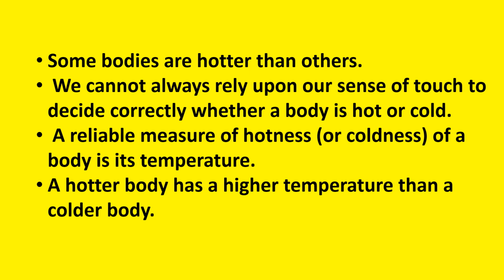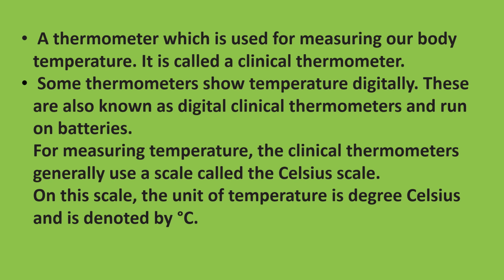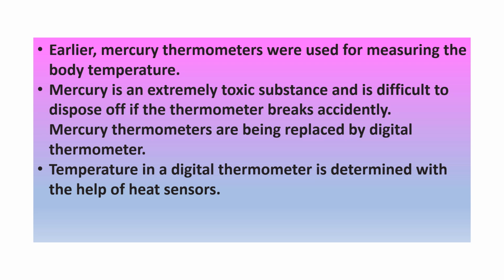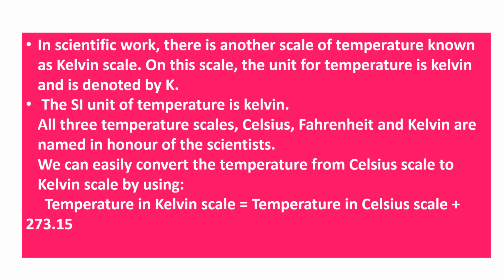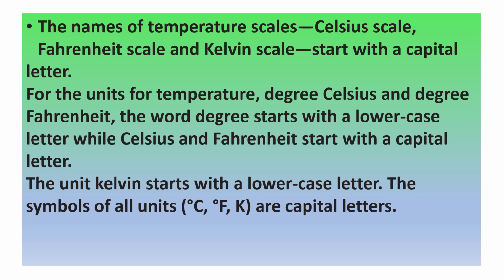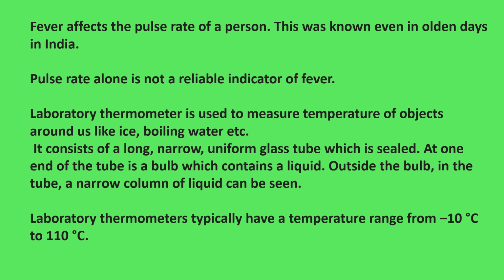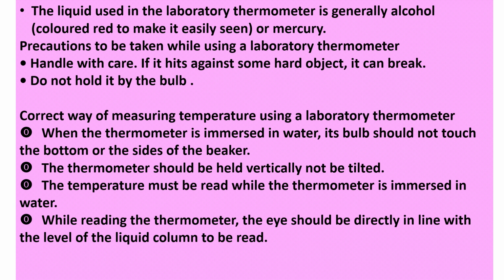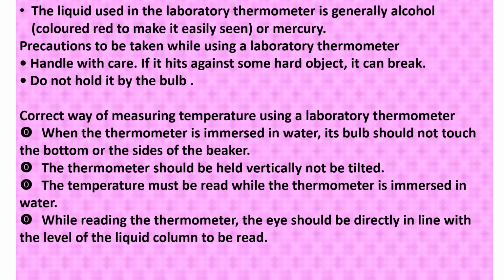Curiosity Class 6 Important Notes | Chapter 7 - Temperature and its Measurement - Important Notes